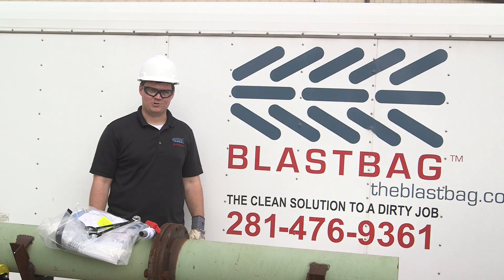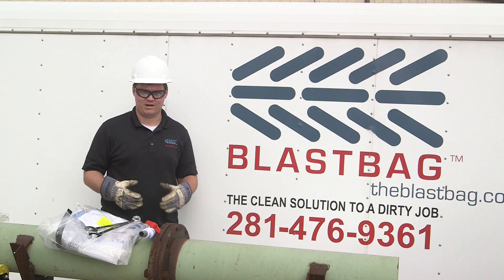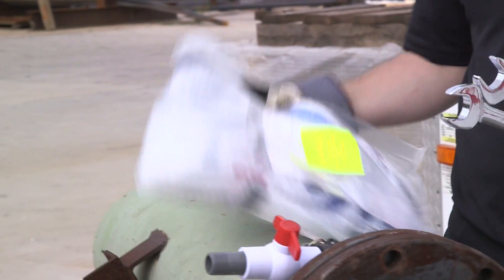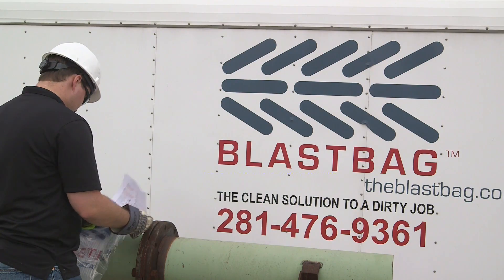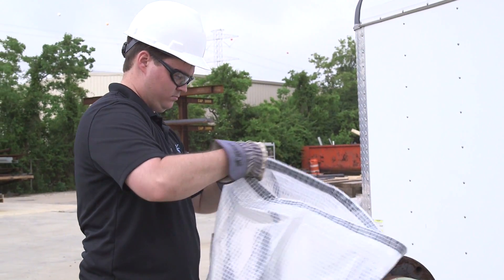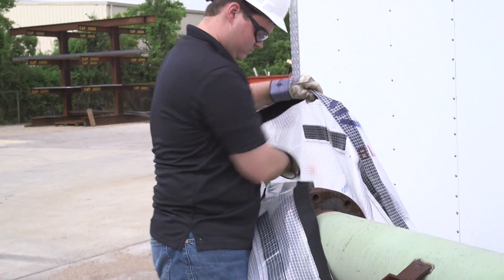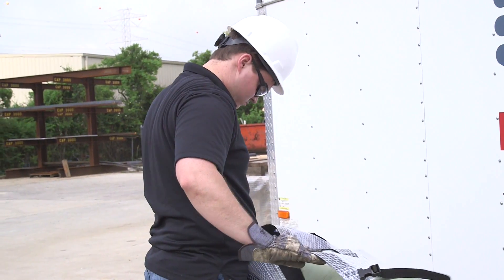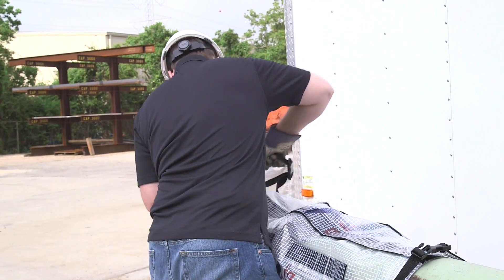Blast Bag Flange Wrap Installation Instructions